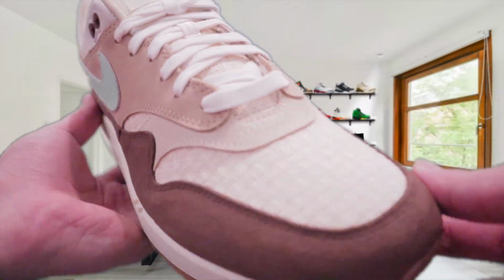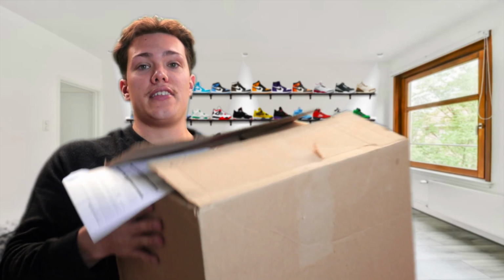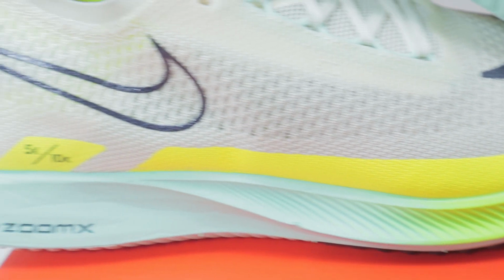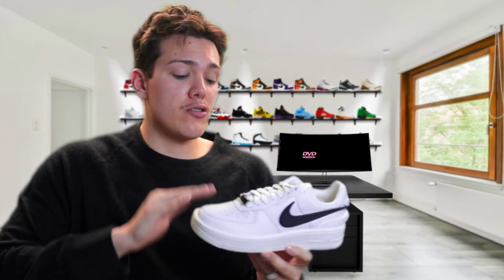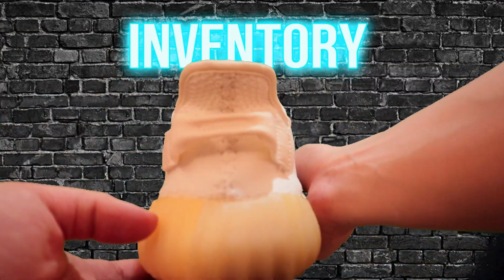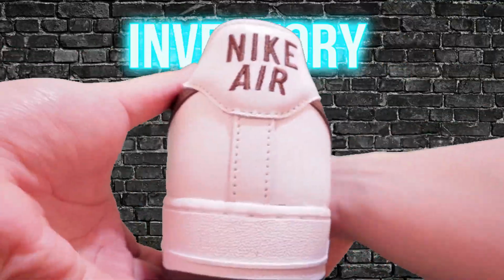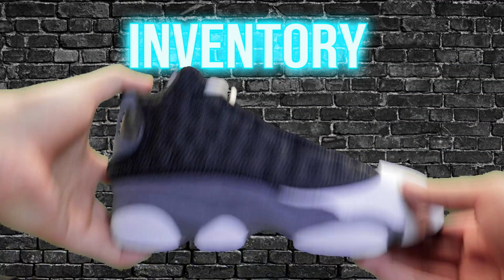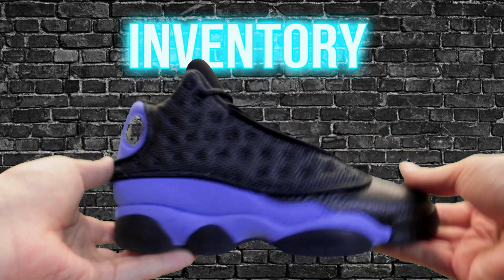HOW I GET JORDAN RETROS ON BIG DISCOUNTS!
🚀 Welcome to the next episode of our thrilling Sneaker Flipping Journey series! In "Retro Jordans are on SALE EVERYWHERE IN 2023!", we're back with another exciting adventure, turning $100 into a fortune by buying, trading, and selling sneakers. Join us as we dive into the world of discounted retro Jordans!

👟 The sneaker game is buzzing with amazing deals, and in this episode, we're on a mission to snag as many discounted retro Jordans as we can. With prices dropping like never before, it's the perfect opportunity to build up our sneaker collection and maximize our profits.

🔥 We'll take you along as we visit stores, outlets, and online platforms, revealing where to find these incredible deals on iconic Jordans. From classic colorways to limited editions, our goal is to scoop up as many steals as possible and put them on the path to substantial value appreciation.

🤑 Can we transform our initial $100 into a significant profit by seizing these retro Jordan deals? Don't miss out on this thrilling ride through the 2023 sneaker landscape!

How to Start Reselling Sneakers in 2023! (Complete Guide) but from $100 to $100K but Thrifting Haul but Nike Outlet reselling but Nike Outlet Flipping but Sneaker Flipping  but Why You Need To Start Consigning Your Sneakers but 5 Online Sneaker Consignment Shops Every Collector Should Know About but HOW WE DO SNEAKER CONSIGNMENT - DAY IN THE LIFE AT COUNTDOWN but How to Consign Sneakers in 2023 | Reselling Shoes at Sneaker Store but How to Make $10,000/Month Selling Sneakers In 2023

If you're reading this shout out to you! You're a real one 💚
Comment "crazy how so many retros go on sale now" so I know who's a real one!